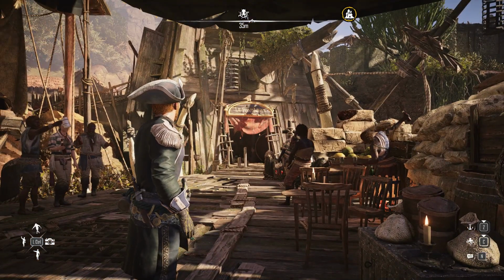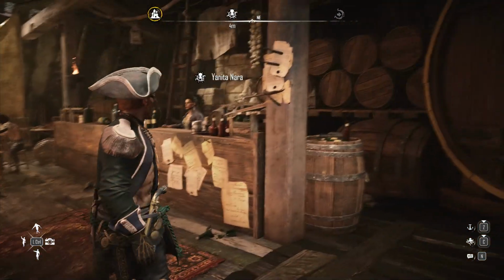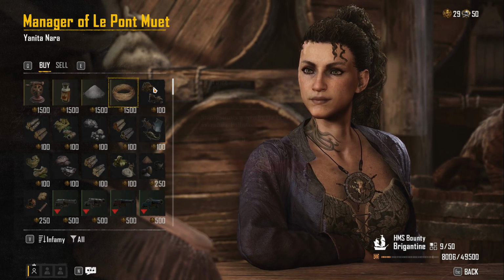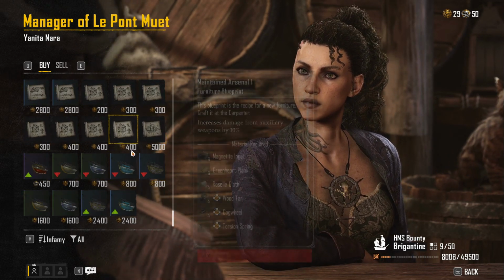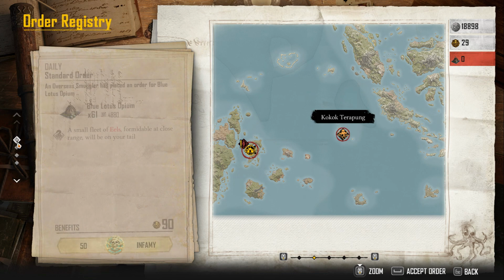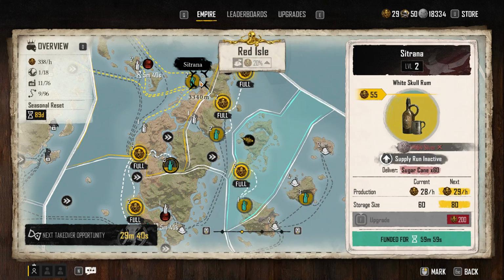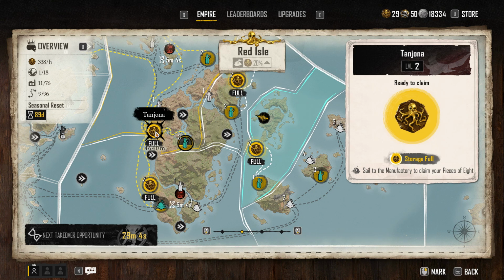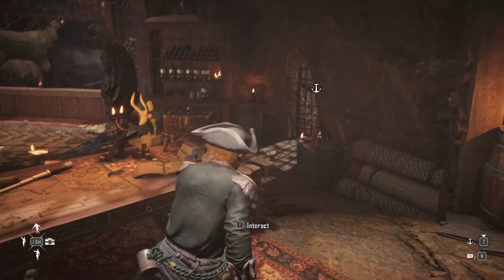How to Get All the Pieces of 8 You NEED in Skull & Bones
Dive into the treacherous waters of Skull & Bones with our comprehensive guide to mastering the unique in-game currency, Pieces of 8. This exclusive video tutorial is your ultimate resource for understanding the importance of Pieces of 8, the primary currency rewarded through all Helm missions, and how it unlocks the gateways to the game's most coveted treasures.

In this deep dive, we explore every facet of the Helm mission system, offering invaluable insights and strategies to maximize your acquisition of Pieces of 8. Discover the secrets to efficiently completing Helm missions, ensuring you accumulate the largest possible amount of currency in the shortest time. With Pieces of 8 in your arsenal, you'll have the key to purchasing the highest level equipment available in Skull & Bones, including the most advanced ship designs and an array of formidable weapons that will elevate your gameplay to legendary status.

Moreover, we guide you through the vast possibilities that Pieces of 8 opens up, from crafting advanced items to dominating the high seas with superior firepower and speed. Whether you're aiming to rule the waters solo or as part of a formidable fleet, our guide ensures you'll have the knowledge to make the most out of your Pieces of 8, turning your pirate dreams into reality.

Don't miss out on the essential tips and tricks for optimizing your Helm missions, along with expert advice on managing your Pieces of 8 to secure the most powerful equipment in the game.